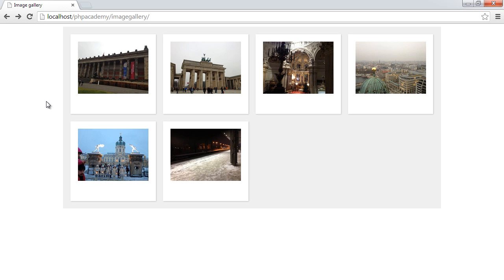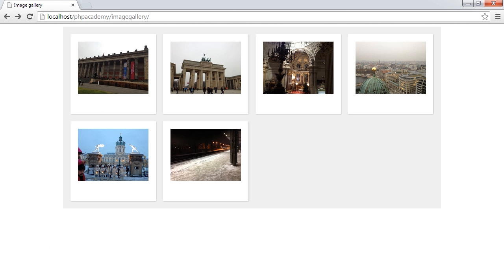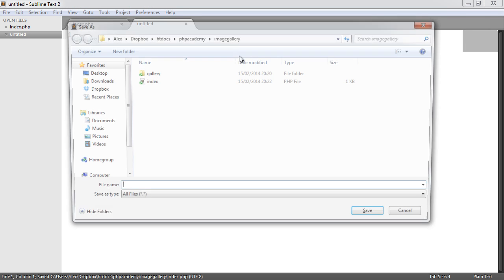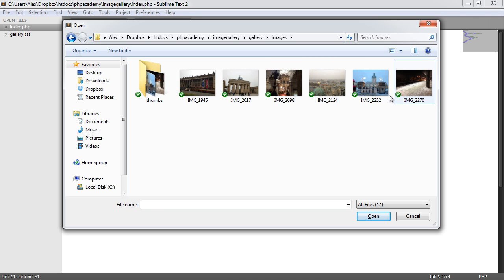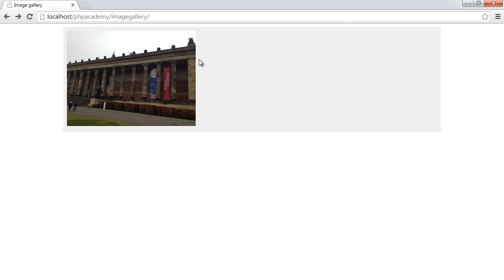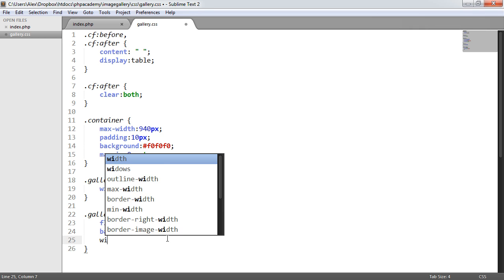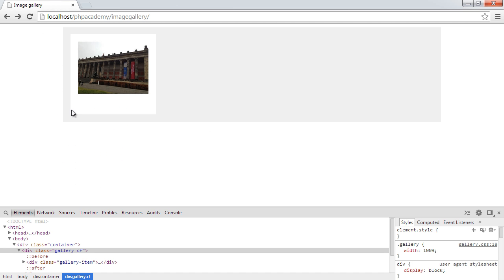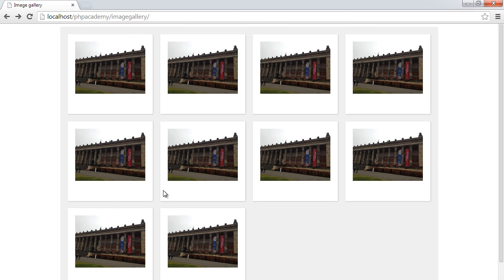PHP File Based Image Gallery: Styling (1/3)